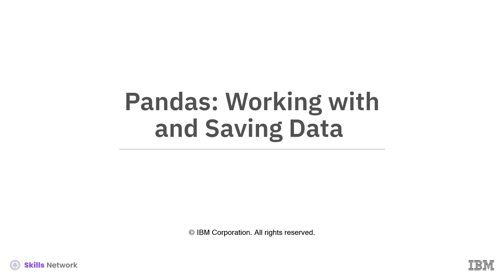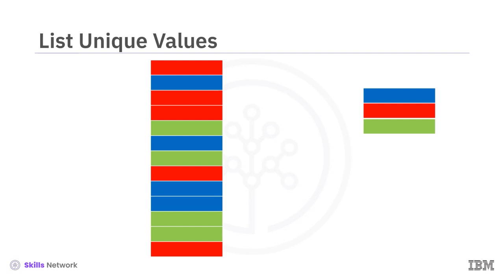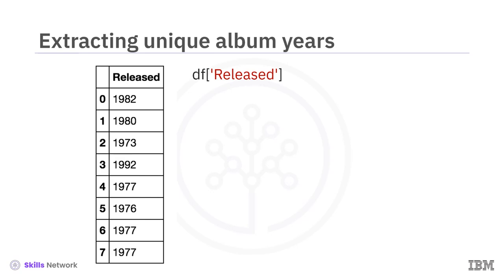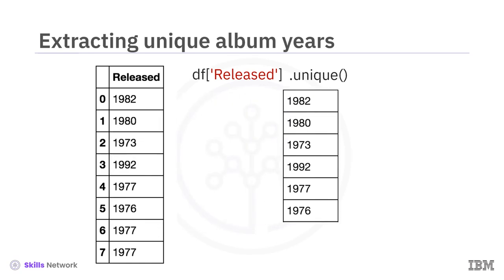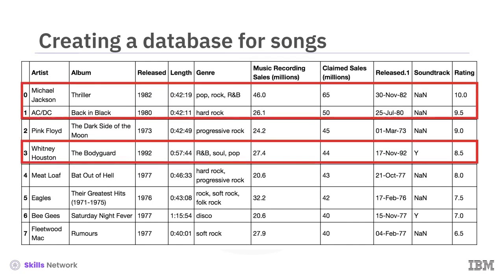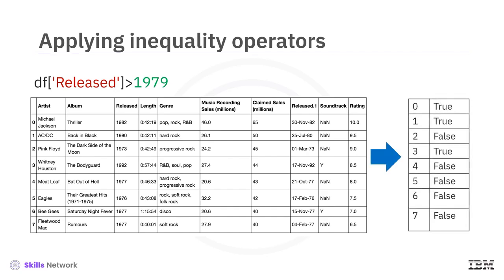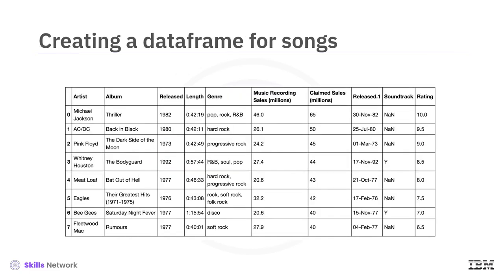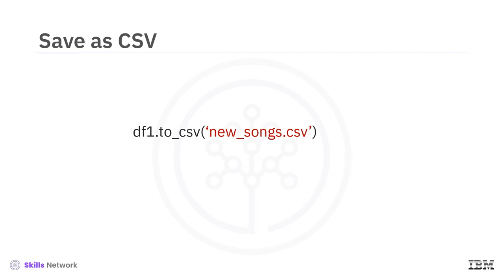Pandas: Working with and Saving Data